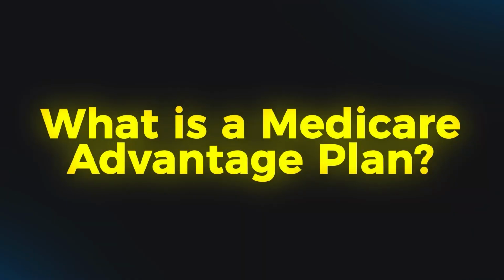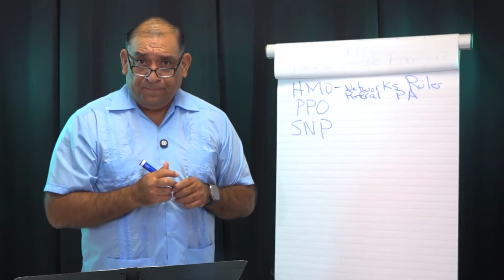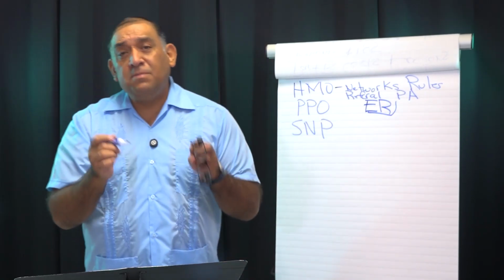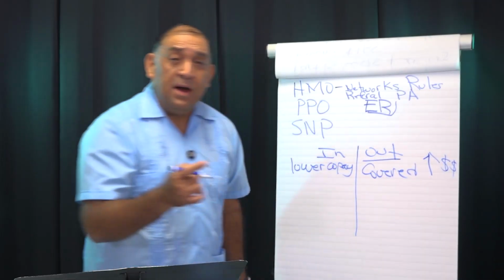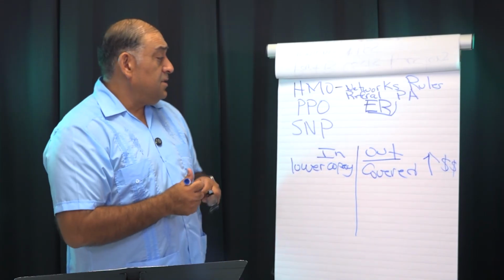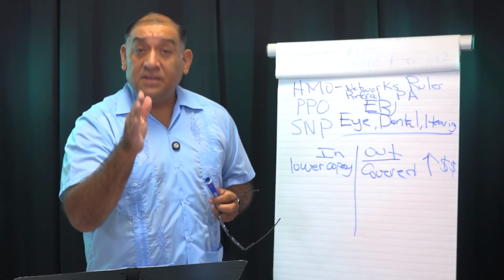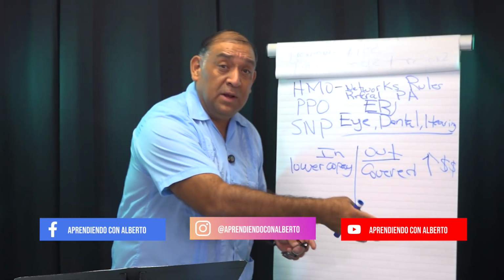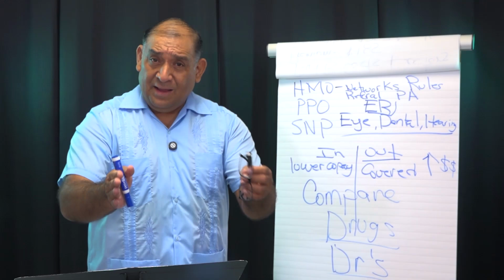Episode 23: What is a Medicare Advantage Plan? - Aprendiendo con Alberto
🎥 Learning with Alberto – Episode 23
Do you know what a Medicare Advantage Plan is and why it might be a better option than Original Medicare?
In this episode, I’ll explain how these plans work, what they cover, and what to consider before choosing one. 💬
👉 Understand your benefits, explore your options, and make the best decision for your health.
📩 Got questions about your Medicare coverage or a topic you’d like me to cover next?